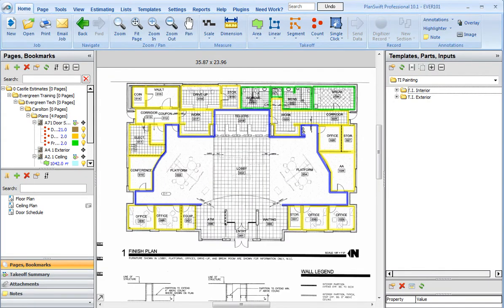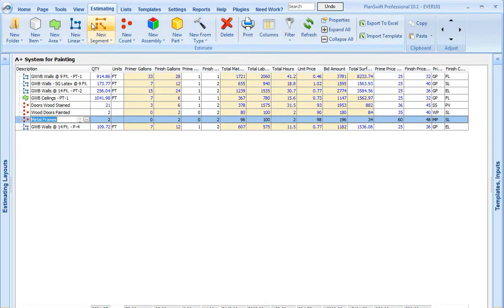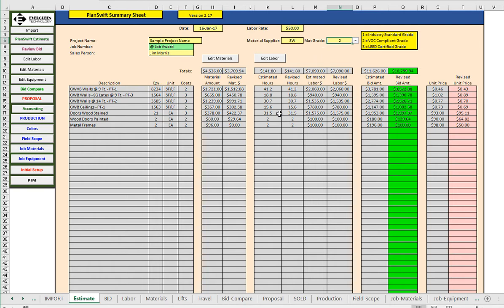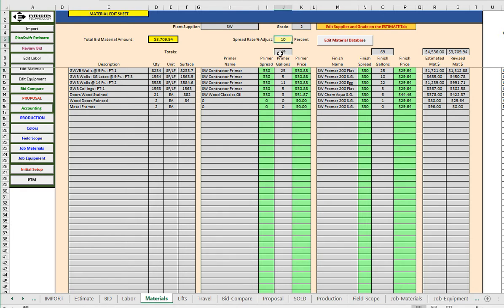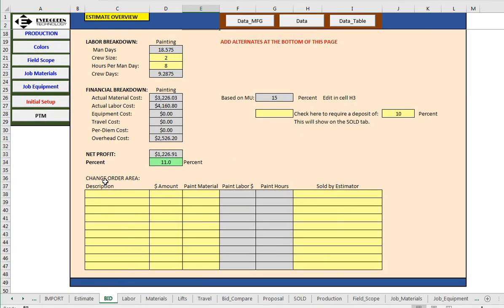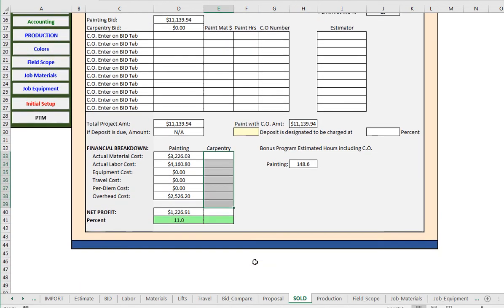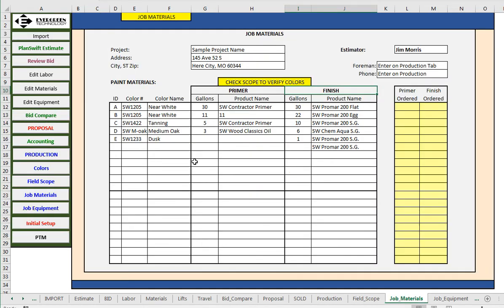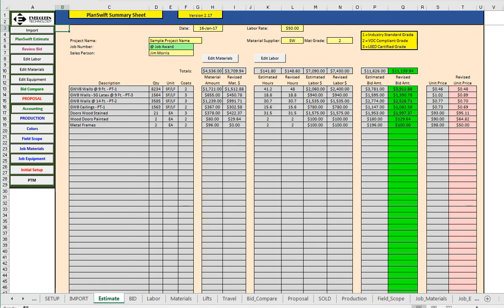A+ Enhanced Painting System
For Painting Contractors who want the BEST estimating system. This is a Plugin for PlanSwift Digital Takeoff Software where we are taking PlanSwift to the next level.  PLEASE Watch the video called "A+ System For Painting" first.  This video is a follow up to show you the enhancements we have made to that system